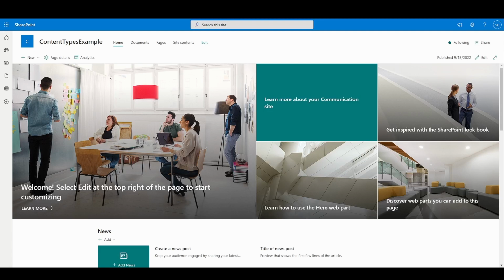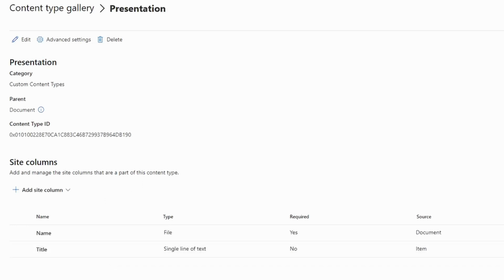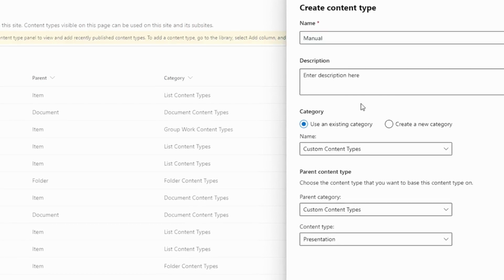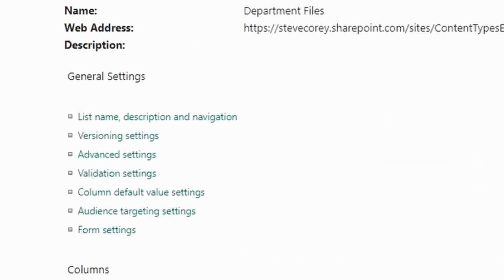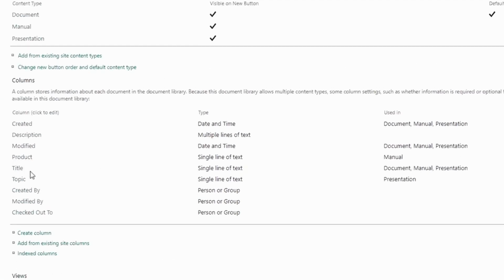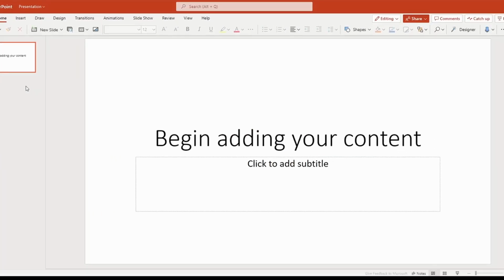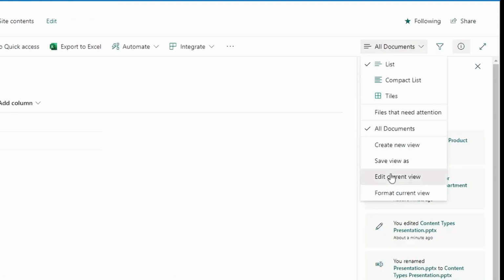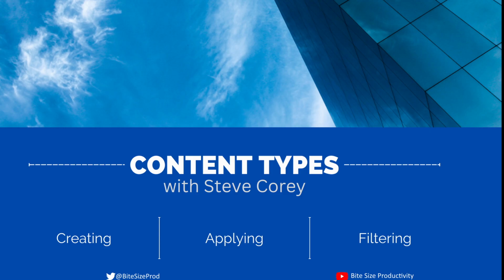How To Create Content Types In SharePoint Online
Learn how to create content types in SharePoint, why you want content types, and how to best use them in your lists and libraries. Structuring content into content types is part of the best practices to improve user experience and management of your SharePoint environment.